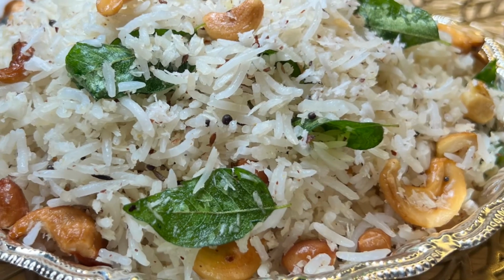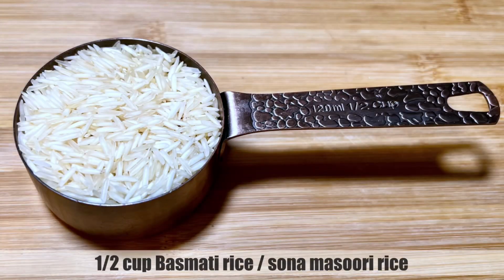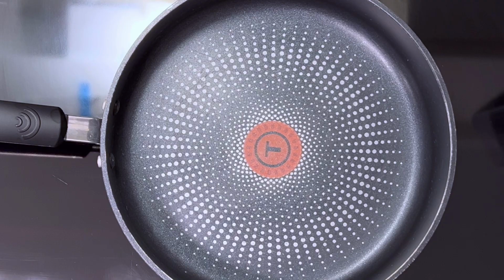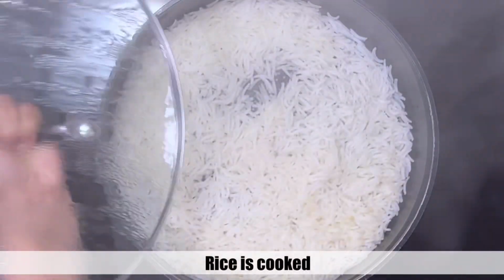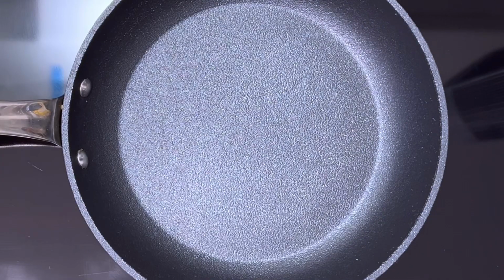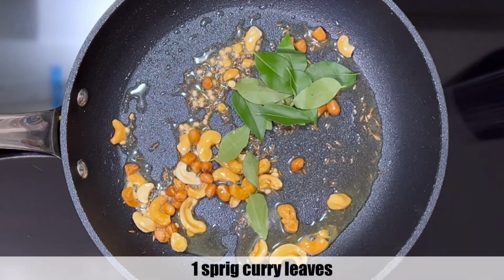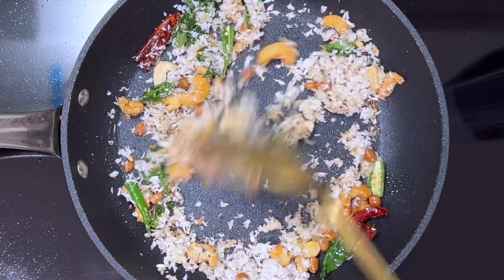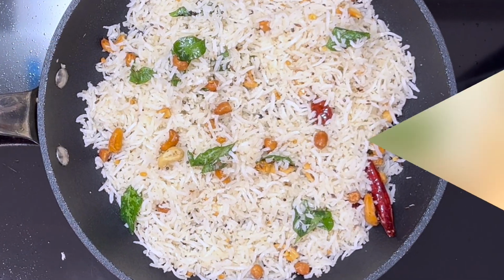Coconut rice| Kobbari annam | Coconut sadam| Prasadam|Naivedyam | Navaratri special | Dasara special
Delicious coconut rice recipe prepared in just 15 minutes. This is a festival special recipe.